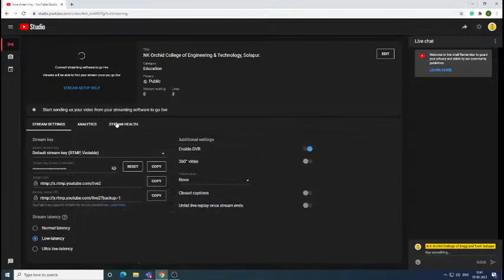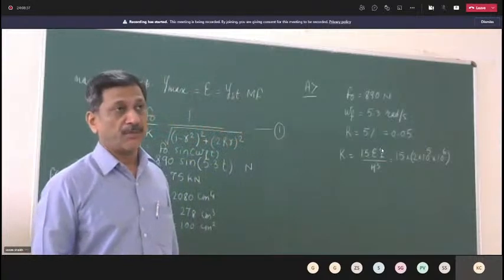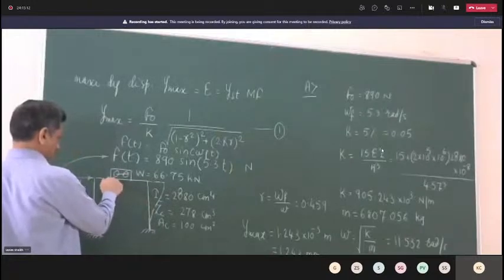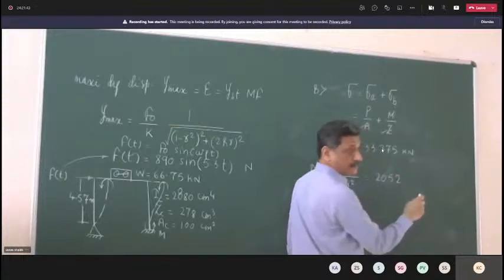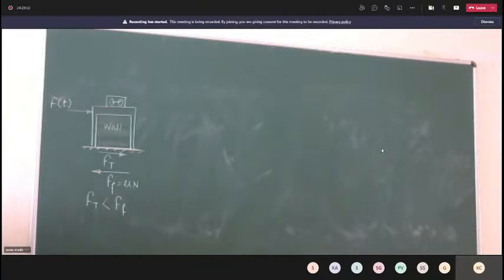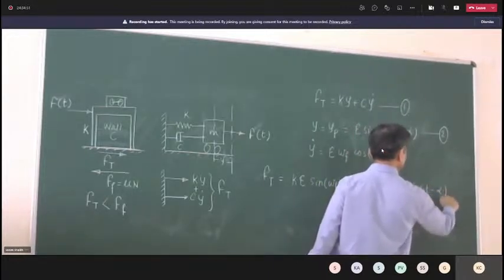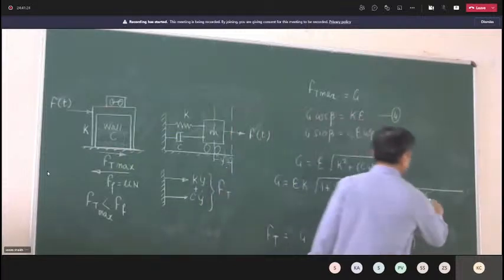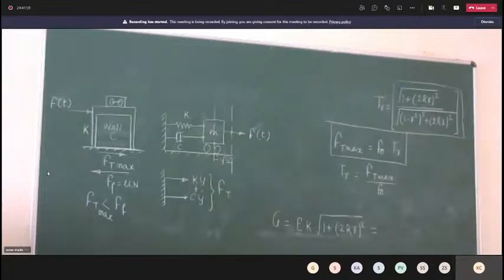NK Orchid College of Engineering & Technology, Solapur.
M.Tech Civil Lectures - By Dr. J.B. Dafedar